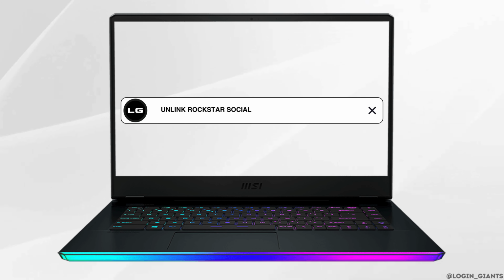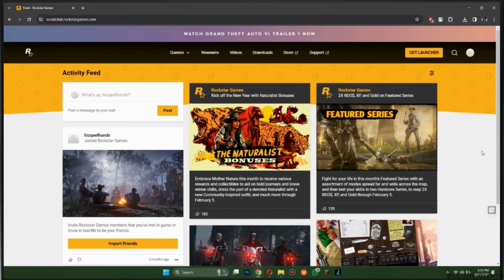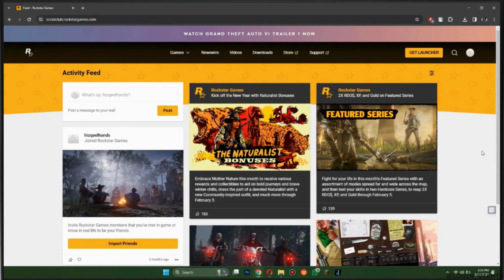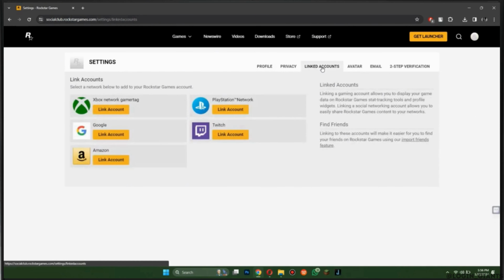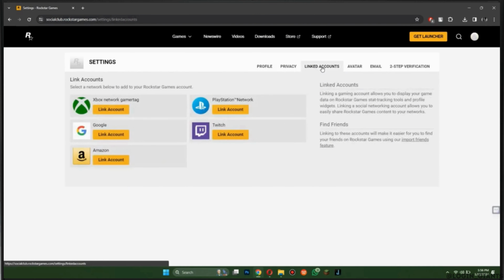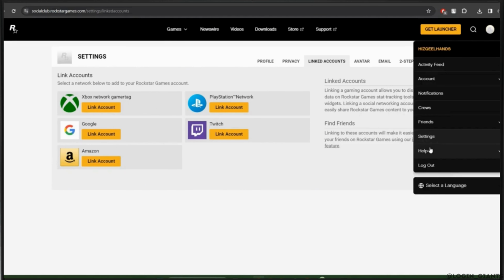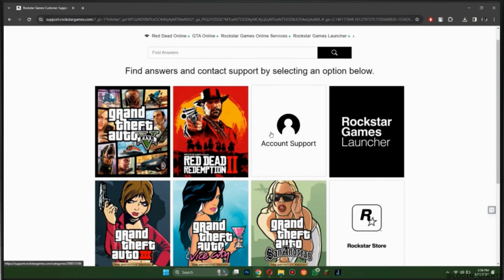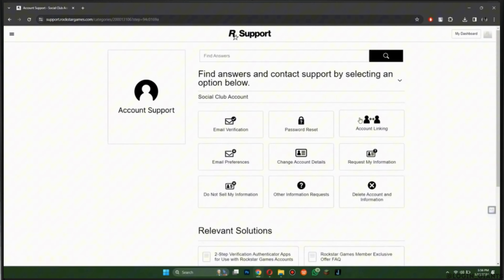How to Unlink Rockstar Social Club From Steam Account (2024)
Looking to unlink your Rockstar Social Club account from your Steam account? Follow these steps to disconnect the accounts and manage your gaming profiles separately.

In this guide:
0:00 - Introduction
0:05 - How to Unlink Rockstar Social Club From Steam Account (2024)

This tutorial provides a straightforward method for unlinking your Rockstar Social Club account from your Steam account. Learn how to access the Social Club website, sign in to your account, navigate to the Linked Accounts section, and unlink your Steam account to dissociate the two profiles effectively.

Manage your gaming accounts independently by following these steps to unlink Rockstar Social Club from your Steam account.